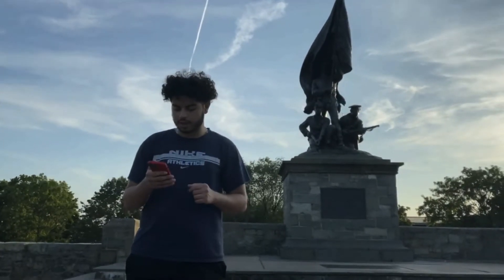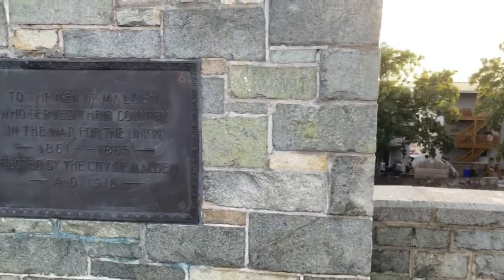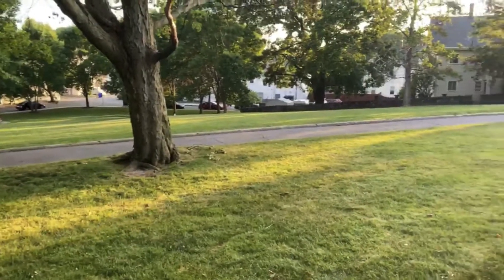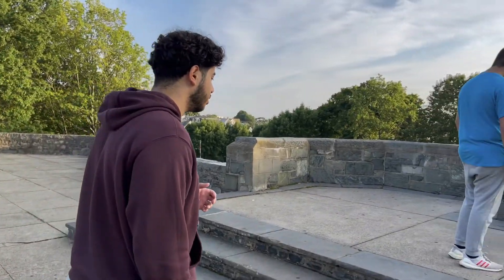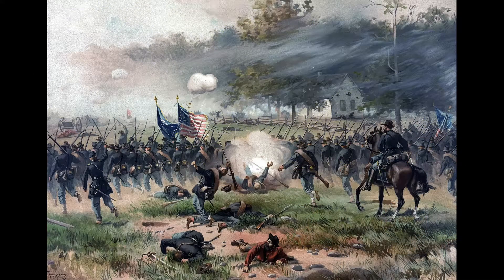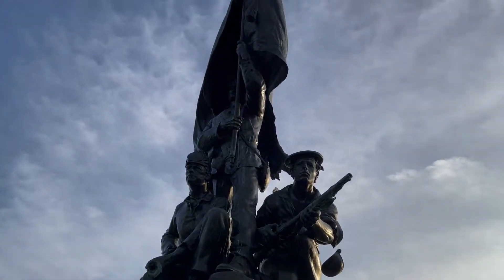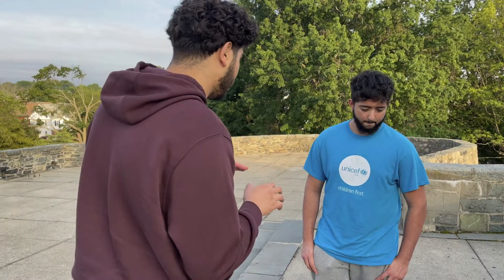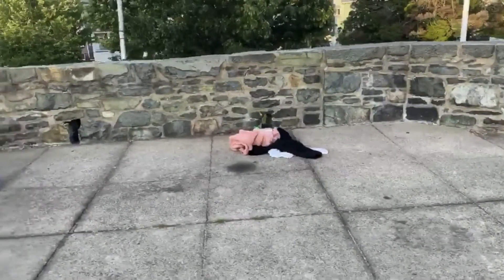Soldiers and Sailors Monument (Civil War Memorial)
RH 104 Video Essay

Omar Hassan
College of General Studies